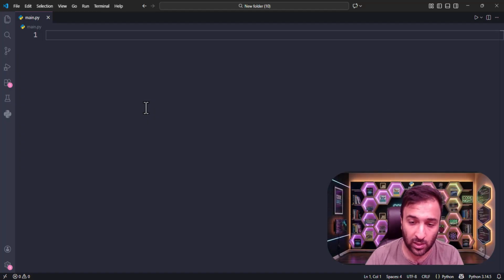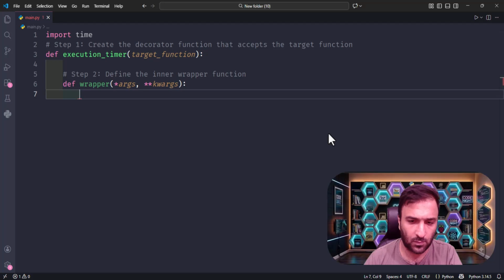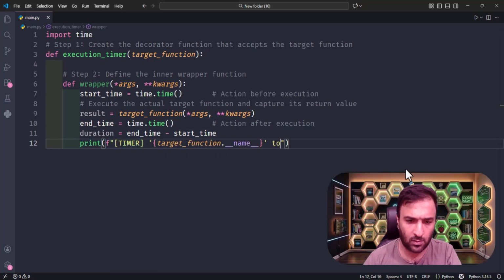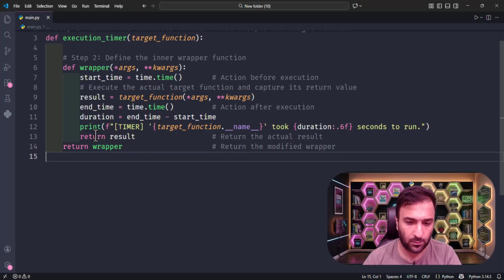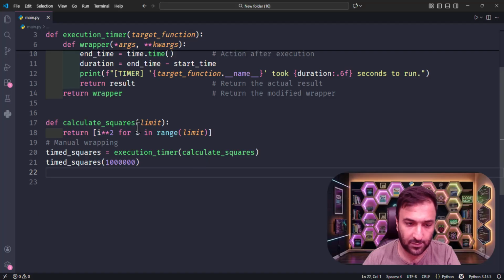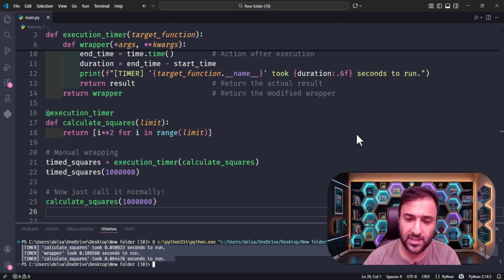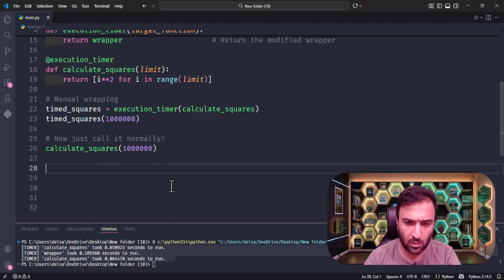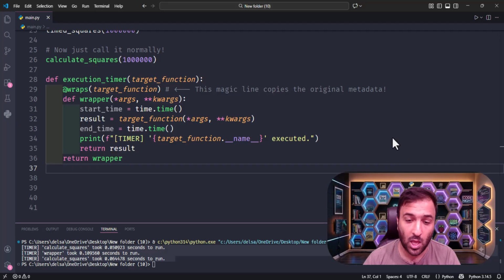Python Decorators: The Secret to Clean Code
Master Python Decorators with this practical tutorial! Learn how to wrap functions, build a universal performance timer, and use @wraps to keep your code clean and professional.

In this video, we cover:

The core concept: Why functions are first-class citizens.
Step-by-step: Building a universal Performance Timer using *args and **kwargs.
The "Clean Way": Using @ syntactic sugar for instant application.
Pro Tip: Fixing metadata issues with functools.wraps.
Whether you're looking to keep your code DRY or need to isolate concerns like logging and authorization, decorators are a must-know for any Python developer.

Share your thoughts or questions in the comments below.